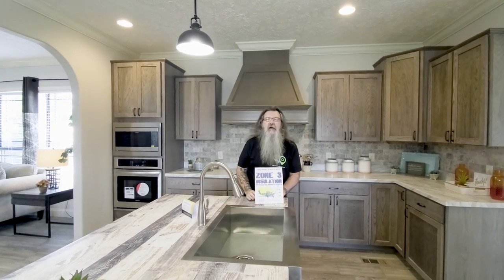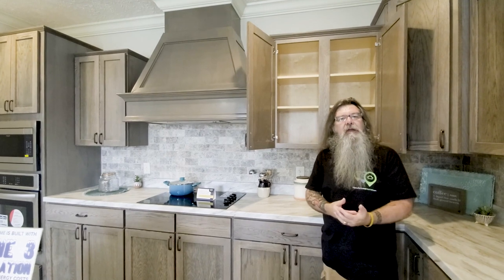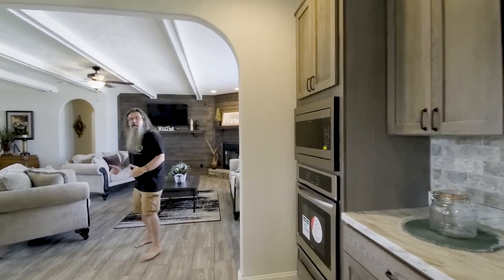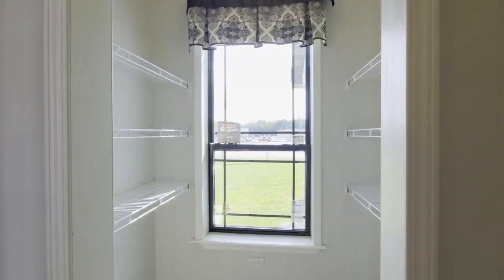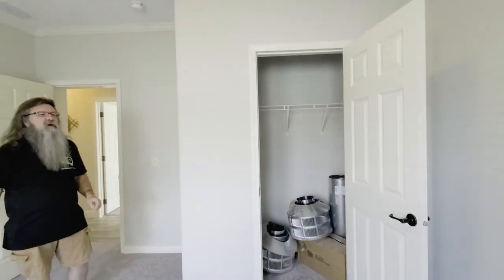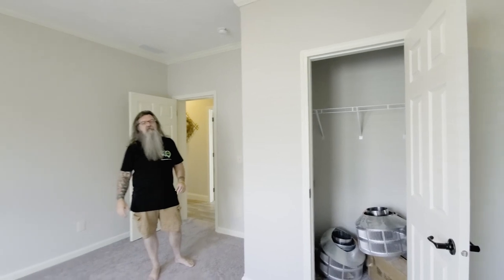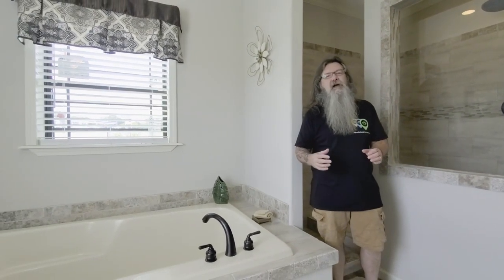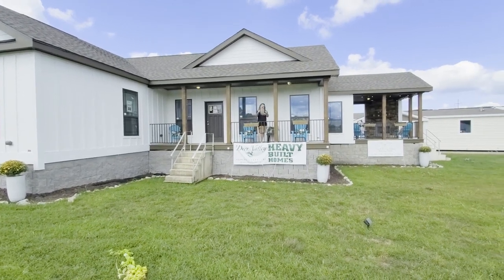Discover the Beauty of the DEER VALLEY Manufactured Home: Your DREAM HOME Awaits in this Replay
Join Jason in another captivating episode of Chasing Homes as he takes you on an extraordinary journey to explore the breathtaking beauty of the Deer Valley Manufactured Home. Get ready to be mesmerized as Jason unveils this remarkable retreat, showcasing its exquisite design, serene surroundings, and luxurious features. Discover your dream getaway as you immerse yourself in the tranquil ambiance of the Deer Valley Manufactured Home, where comfort and nature seamlessly intertwine. Don't miss this opportunity to witness the pinnacle of relaxation and elegance in the latest replay installment of Chasing Homes with Jason.

SHOP HOMES ONLINE: Manufacturedhomes.com